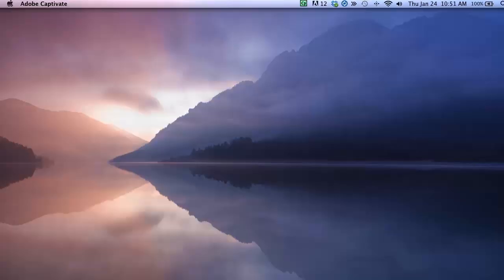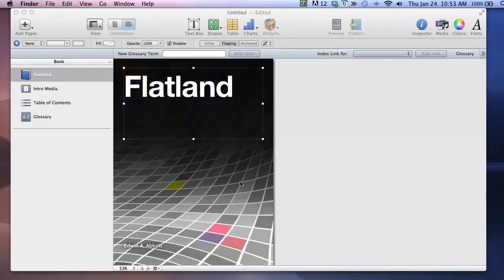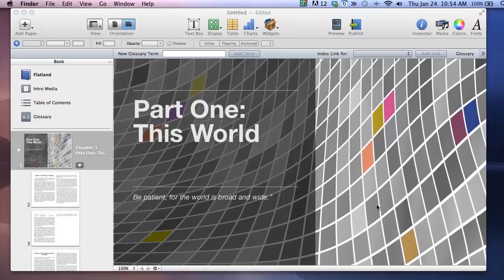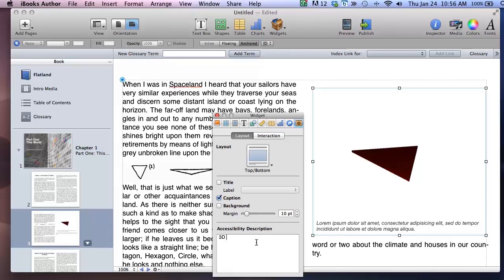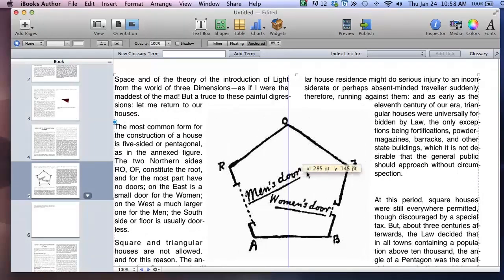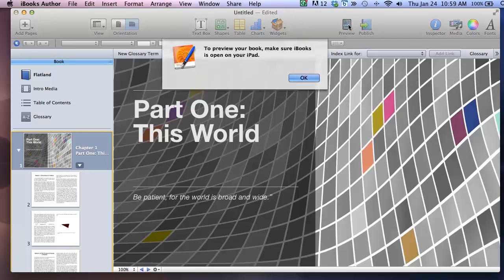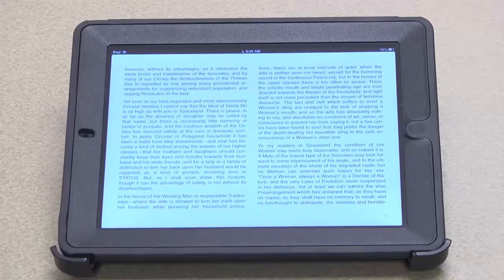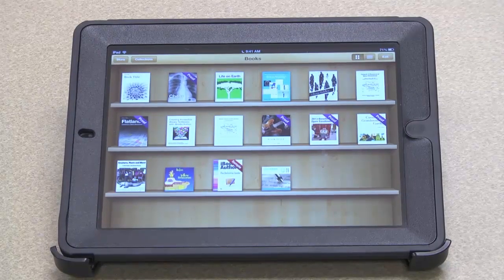Starting your project in iBooks Author tutorial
In this video, we demonstrate the process to follow when starting your iBooks project. Steps covered include pulling in text from Pages, adding images and other widgets, and previewing your project from the iBooks bookshelf.